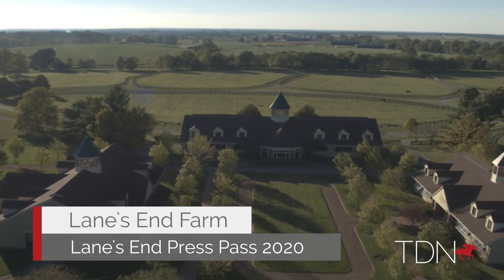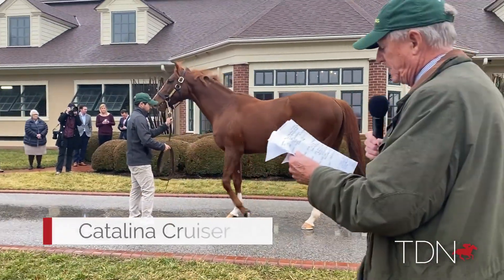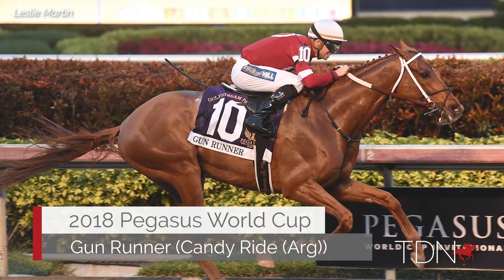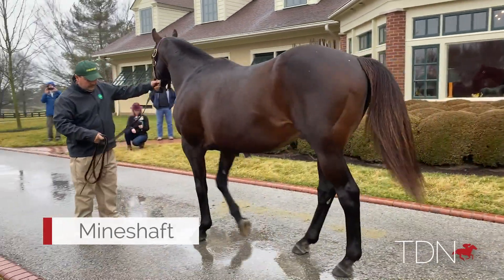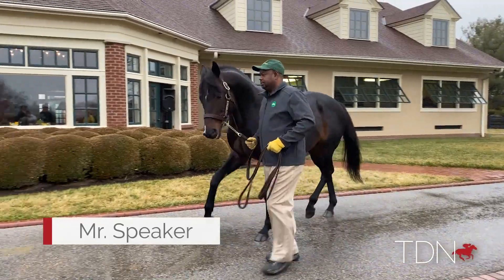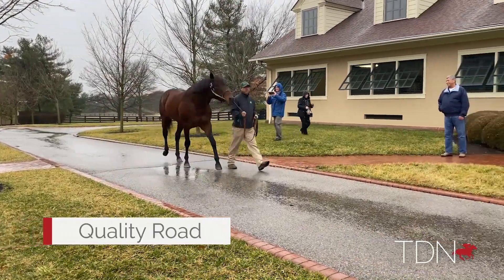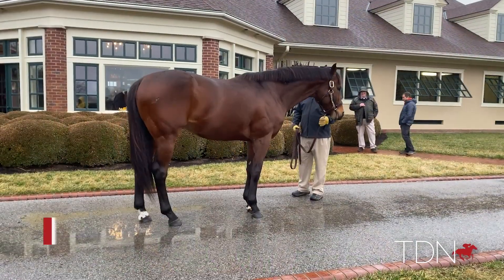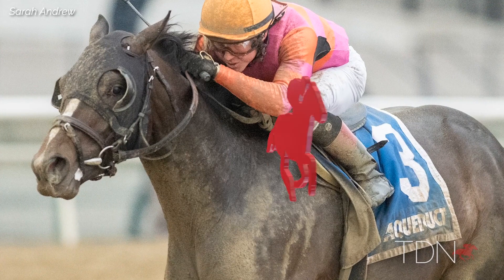Lane's End Press Pass 2020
It was a constellation of stars on parade at Lane's End Press Pass 2020, where Bill Farish and the Lane's End team showed off their superstar lineup of stallions to the media.

With the foal crop of 2020 beginning to gradually dot the paddocks of the Bluegrass, excitement and anticipation are running high, perhaps even more so for a stud farm with a stallion celebrating its first arrivals.

For Lane’s End Farm, the feeling is threefold, with the farm set to welcome the first crops of Grade I winners Accelerate (Lookin At Lucky), City of Light (Quality Road) and West Coast (Flatter).